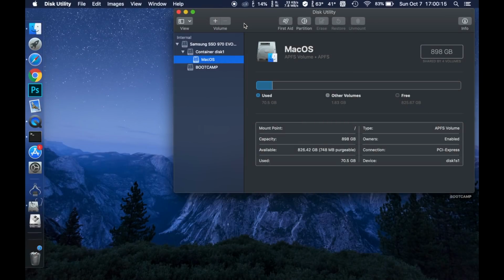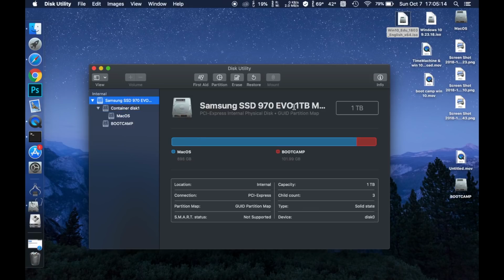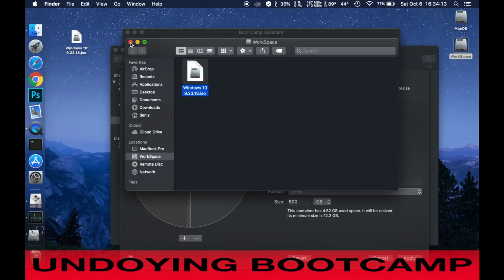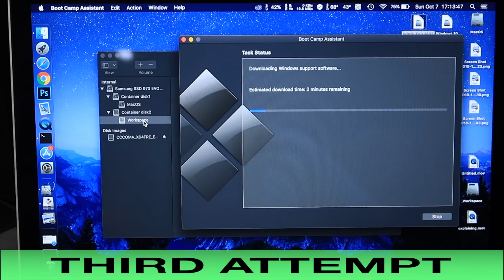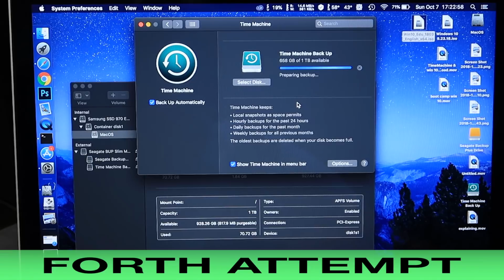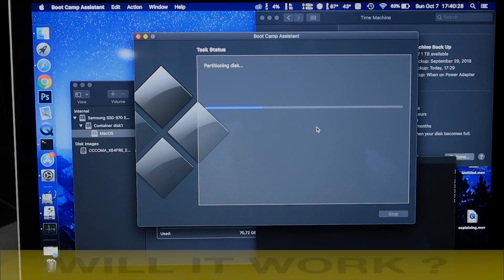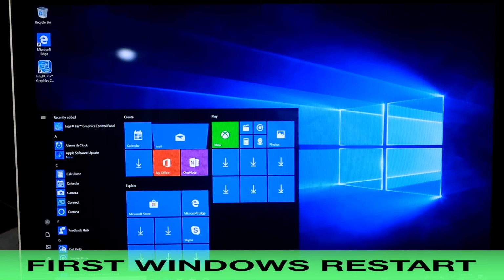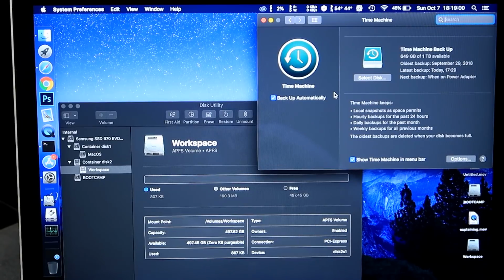Installing Windows 10 with Bootcamp On MacBook Pro A1502 MacOS Mojave Issues and Fixes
My newest video - HOW TO INSTALL WINDOWS 10 ON MACBOOK PRO WHEN BOOTCAMP FAILS COPYING THE WINDOWS INSTALLATION FILES

Windows 10 Pro
Windows 10 Home
Samsung 970 EVO 1TB
Samsung 970 EVO 500GB NVME
Crucial P1 1TB
Crucial P1 500GB
Sintech NGFF M.2 nVME SSD Adapter Card for Upgrade MacBook Air(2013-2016 Year) and Mac PRO(Late 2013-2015 Year)
Sabrent USB 3.1 Aluminum Enclosure for M.2 NVMe SSD
USB 32GB Flash Drive

To use your Original Apple SSD as a USB drive you need the following adapters:
1. for apple SSD to be converted to M.2 connector
2. any SSD enclosure that takes a M.2 considering the 1. item will be kind of bulky you can use this open type of USB If you want it to be in an enclosed type of case like USB you will have to shop by mostly none of them will fit.

SSD SPEED TEST SOFTWARE FOR MAC:
1. AmorphousDiskMark measures storage read/write performance in MB/s and IOPS.
2. Blackmagic Disk Speed Test.
    Download from APP STORE

Mac FAN, SSD, CPU, RAM, SPEED & INFO
1. iStat Menus 6.0 is only 9.99$ it is AMAZING
2. Macs Fan Control - Free for MAC & WINDOWS

SSD SPEED TEST FOR WINDOWS:
1. Crystal Disk Mark - Free
2. UserBenchmark is all in one TEST SOFTWARE - Free